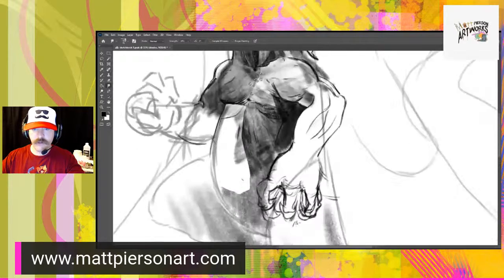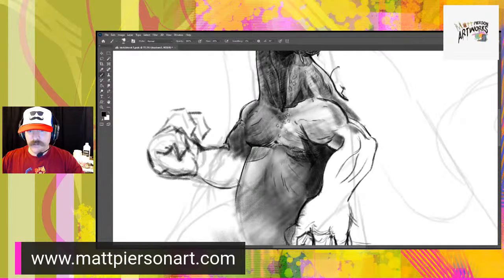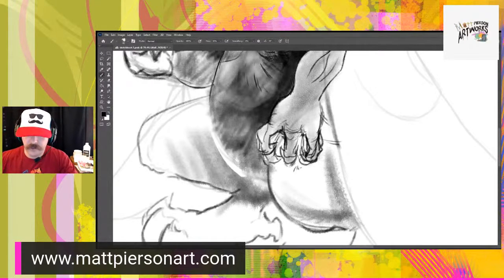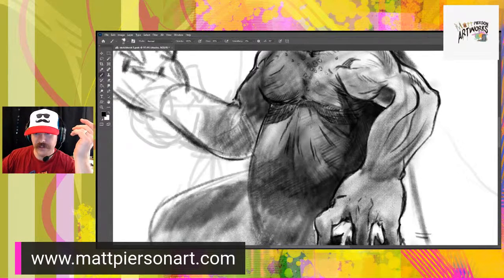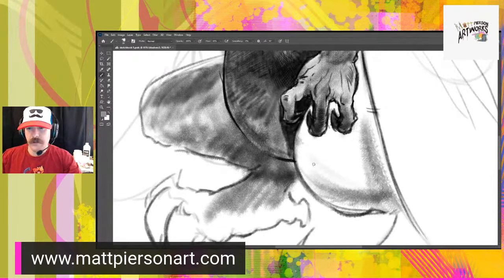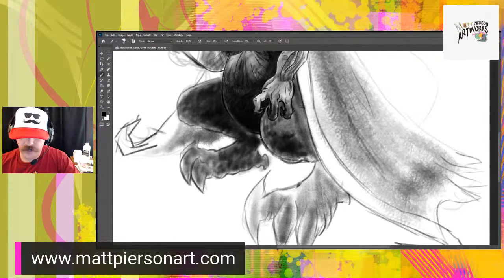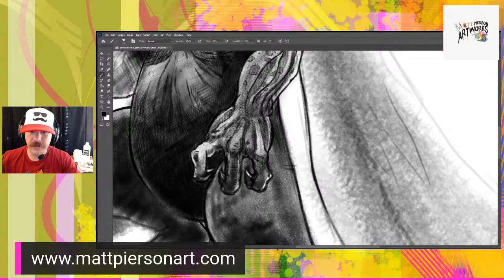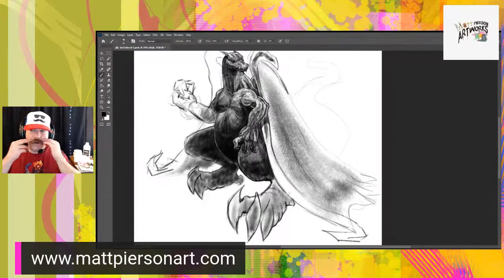PiersonDraws | Tuesday Drawing | Just For Fun!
Live Stream Drawing